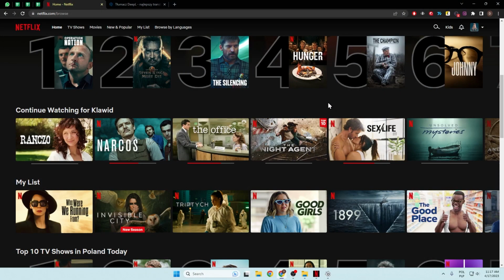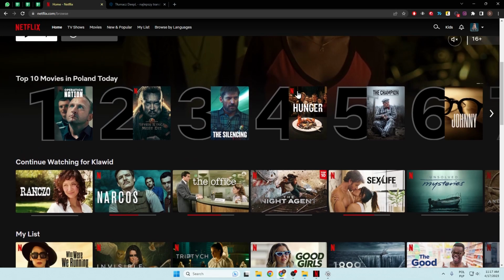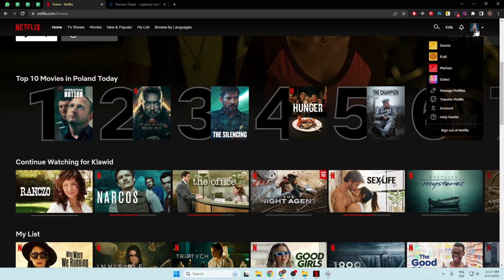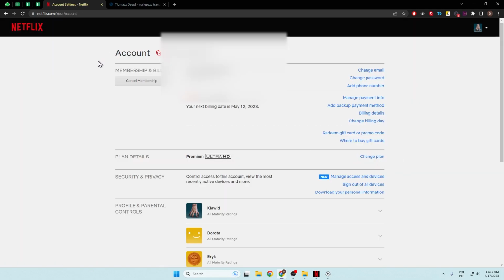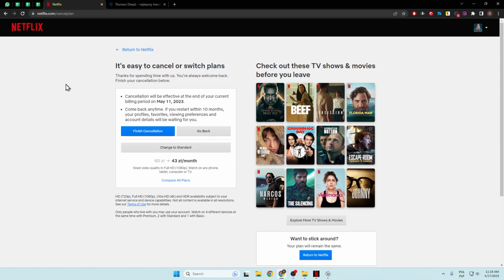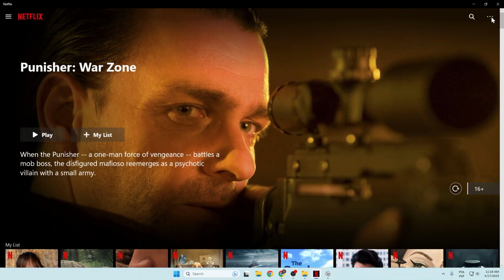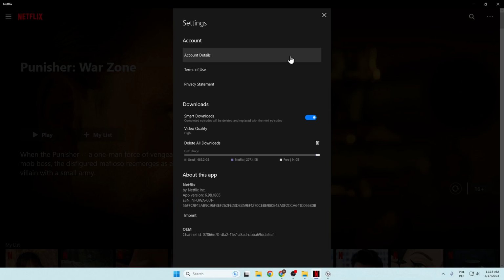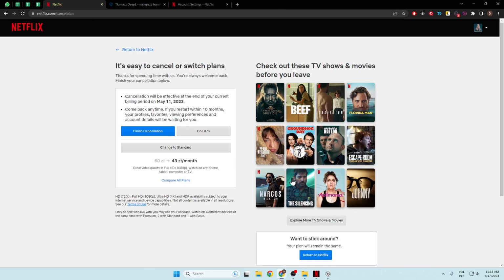How to Cancel Netflix - Stop Netflix Subscription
In this video, you'll learn how to cancel your Netflix subscription quickly and easily. Whether you're taking a break from streaming or just looking to save some money, we'll walk you through the steps to stop your Netflix subscription.

How do I cancel my Netflix membership?